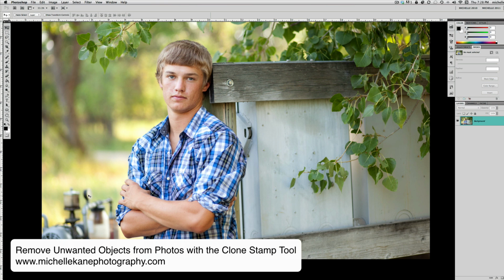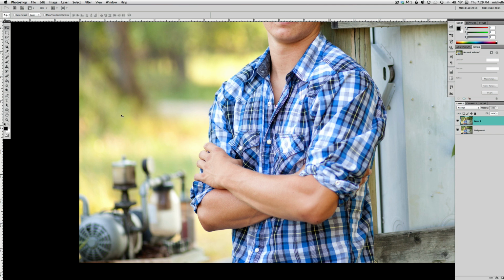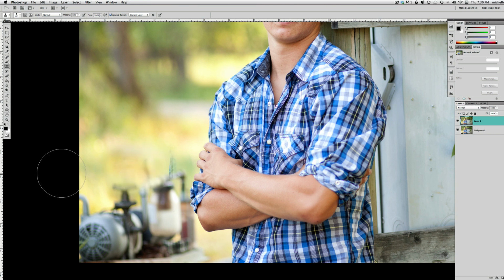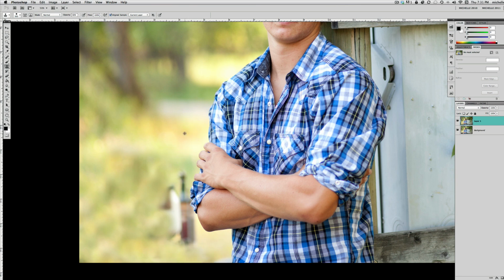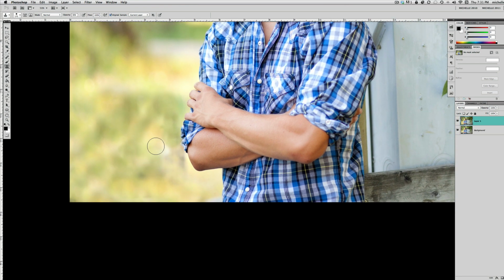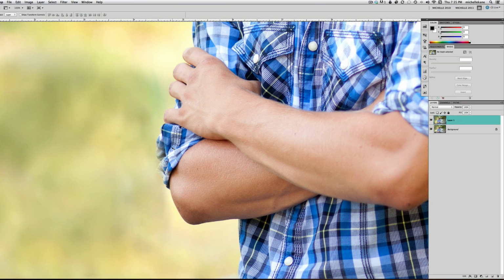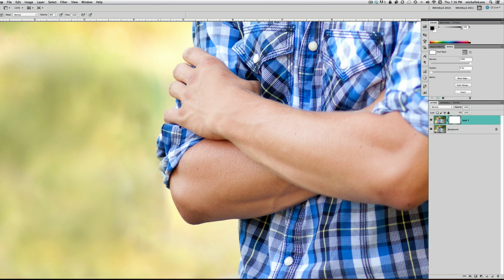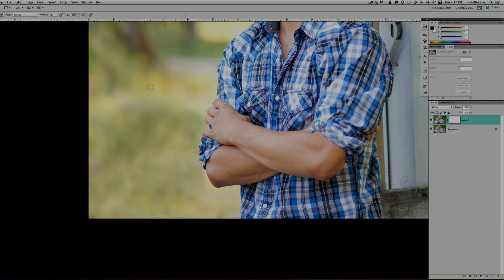Remove Unwanted Objects from Photos with the Clone Stamp Tool